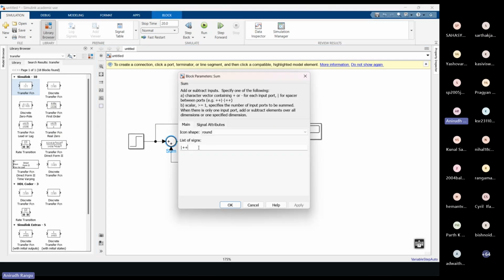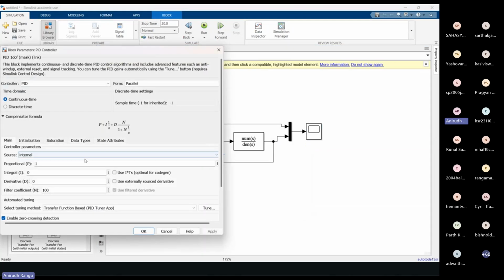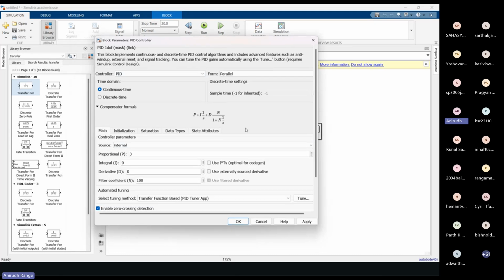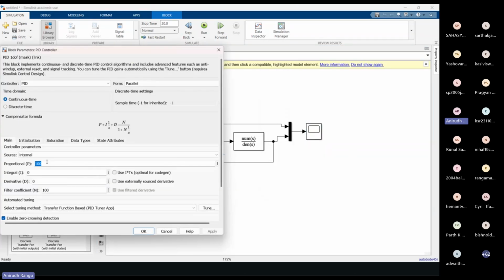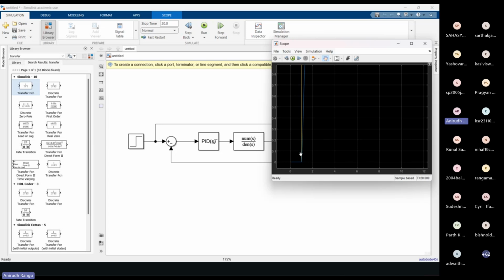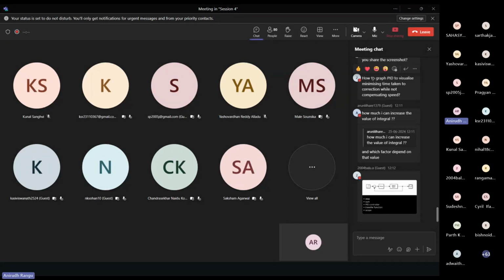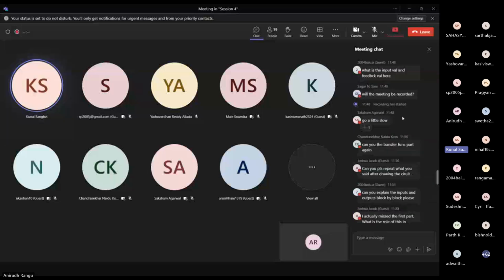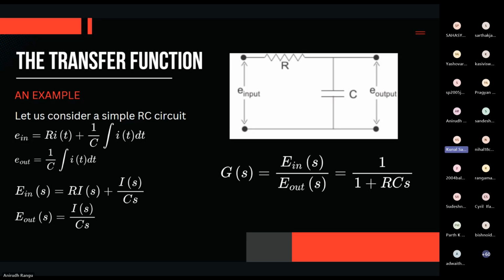Session 4 | iBOT | Summer School 2024